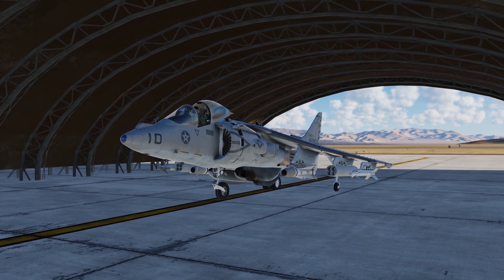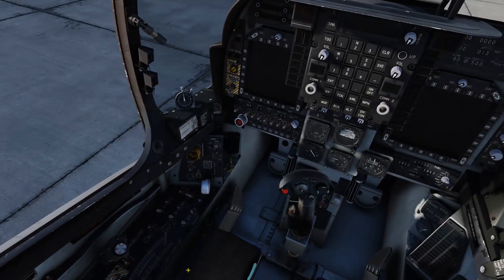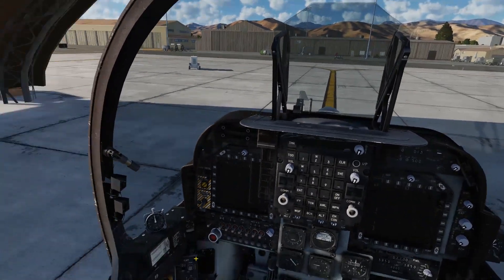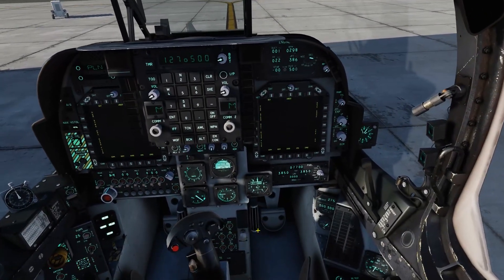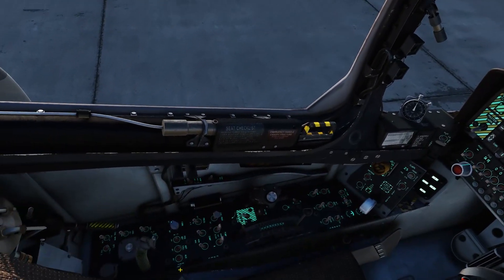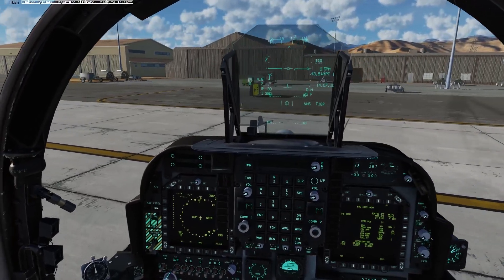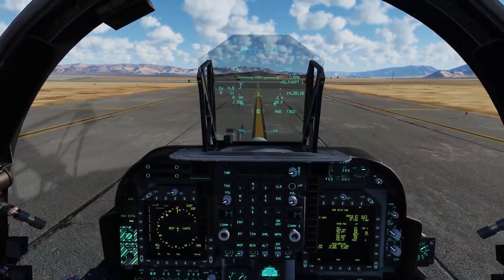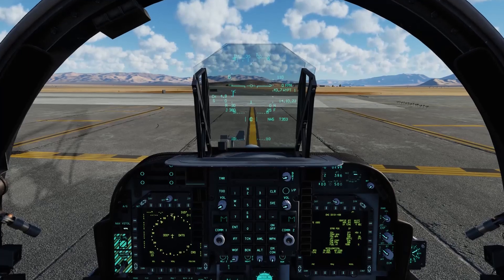DCS World: AV-8B NA Harrier II Start Up and Taxi Tutorial - Updated and Redone!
I wanted to redo my start up tutorial in the AV-8B Harrier for DCS World after I finally figured out an issue I have been having with the start up of the jet.  It turned out I had been missimg the Digital Fuel Control switch or DFC above the fuel cut off lever, I found this after pouring over the NATOPS manual start up checklists and the early access guide.  I couldn't believe how simple a mistake I was making and I apologize if my previous video added to anyone's issues or frustration while learning to start up the Harrier II in game.

Hey Guys!  After the release of Chuck's Guide for the AV-8B I was shocked by how many steps there were in the start up of the Harrier.

I figured I should make (Yet) another start up tutorial for the AV-8B to show that this task is not as daunting as it seems and I also wanted to address a few issues I see people having with the start up of the Harrier on the Eagle Dynamics forums, the DCS World Facebook Page and on Hoggit.